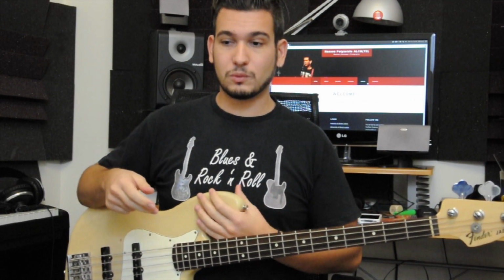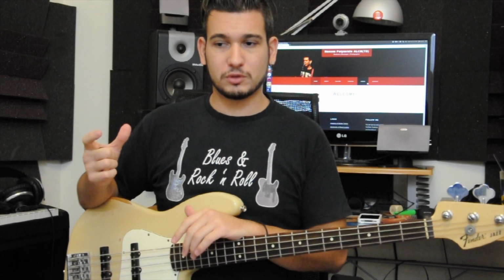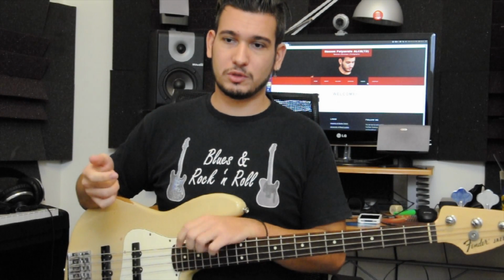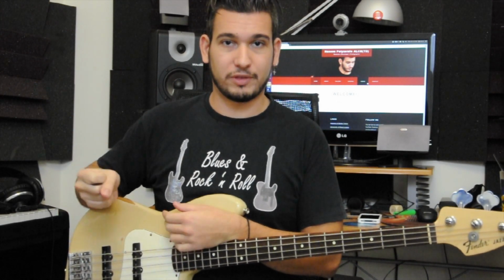Modes Brightness and Darkness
I wanted to clarify how to listen the differences between the modes.

▶ GEAR ◀
El. Guitar strings
Ac. Guitar strings
Ukulele strings
Tuner clip